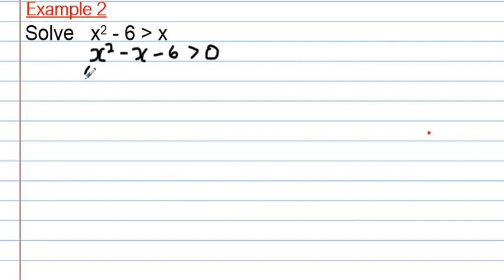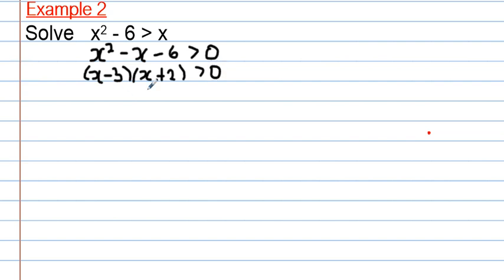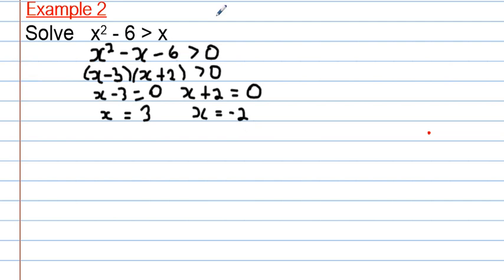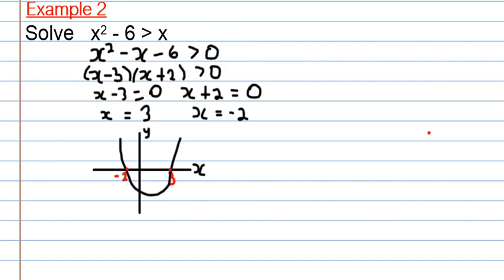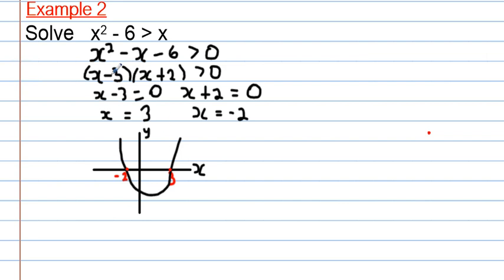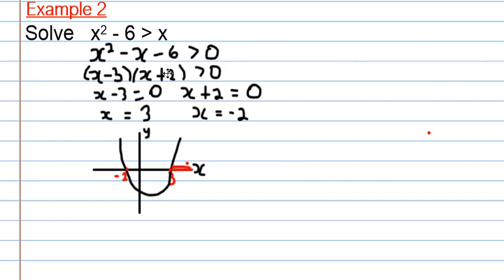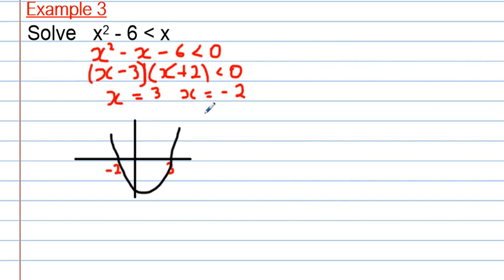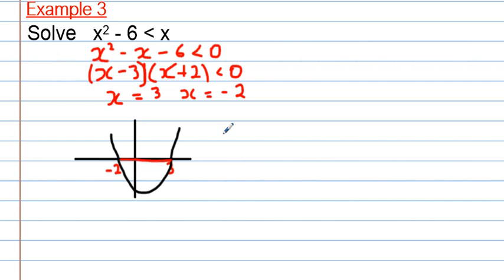Solving Quadratic Inequalities2 Yehmea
Solving Quadratics 2